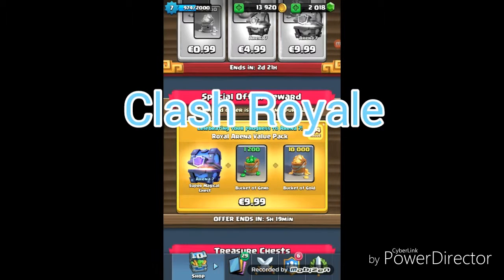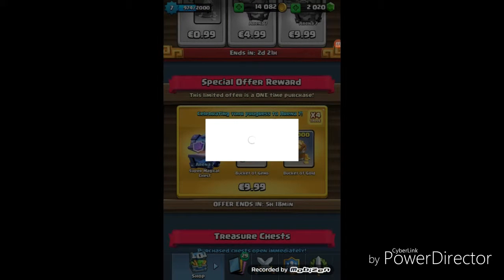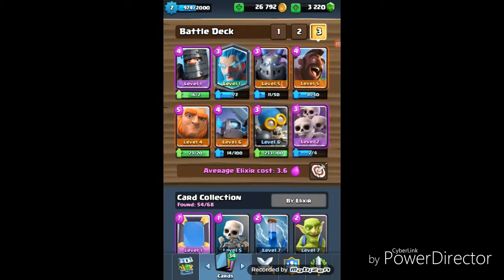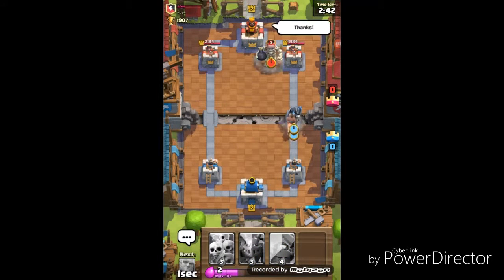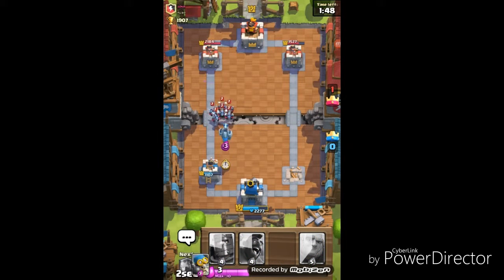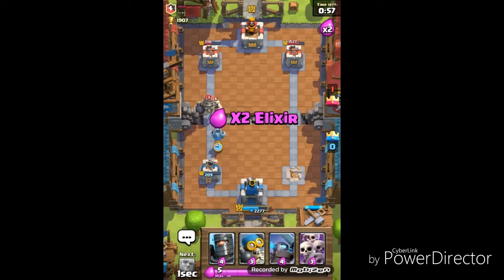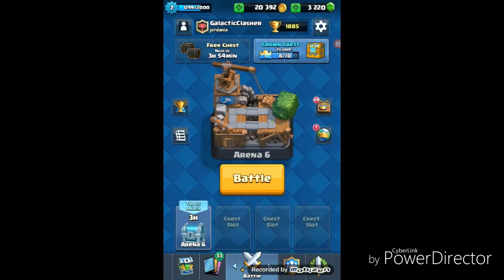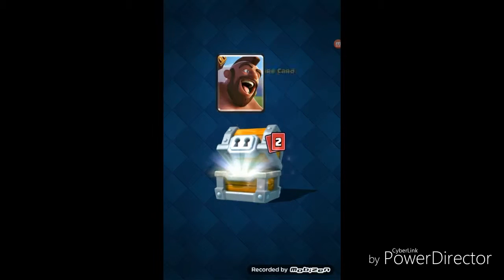Buying more stuff!!! | Clash Royale | Chest opening